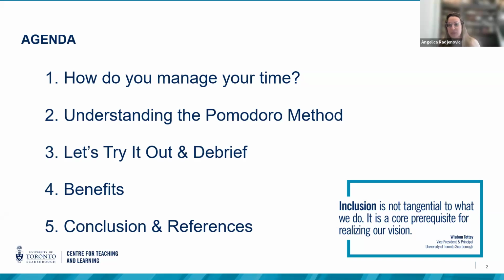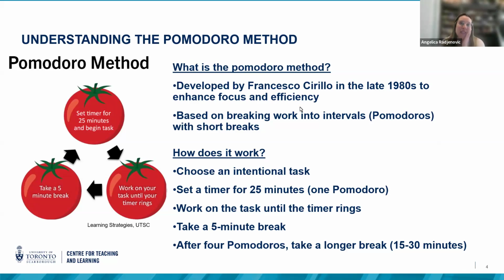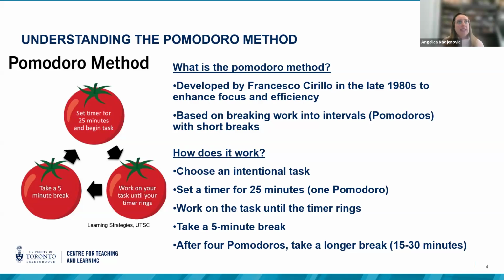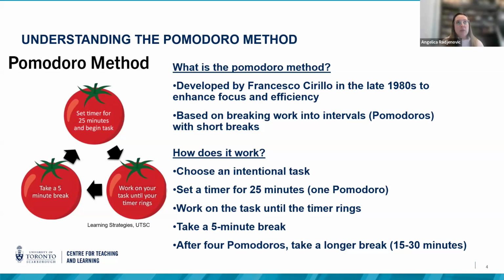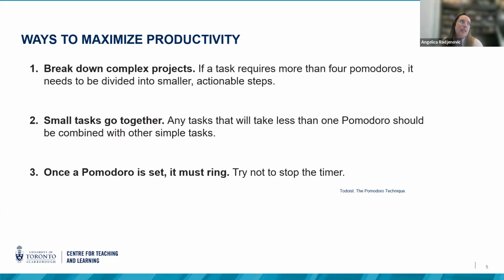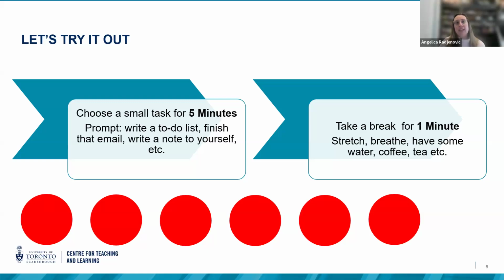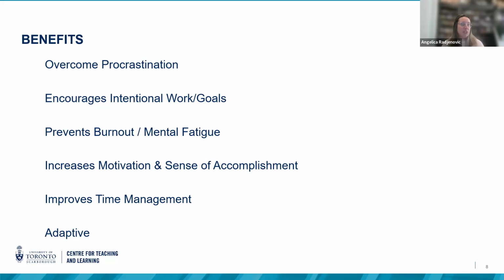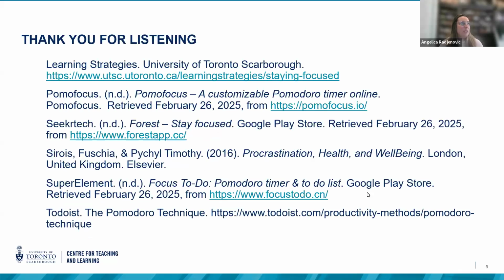Get Started on that pesky assignment now!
Join us for an online session designed to help you get started on an assignment that you've been putting off.

This "writing retreat" features:

A welcoming, supportive atmosphere that promotes calm and focus
A warm-up freewrite that puts you in a capable frame of mind
Some short advice on reading instructions to get an accurate picture of what you need to do and how to chunk and prioritize
An introduction to the pomodoro method
A 25-minute work time (pomodoro!) where you actually get started on your assignment
By the end of the retreat you'll be further ahead on the assignment than you are now.

Come experience the value of working in a supportive context. The hardest part is showing up!